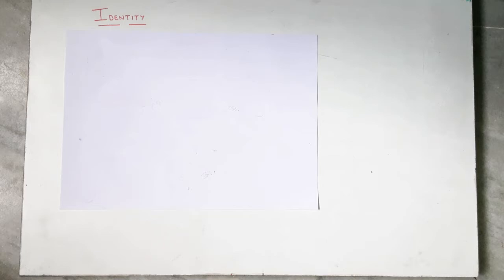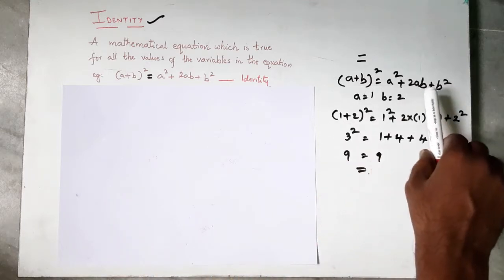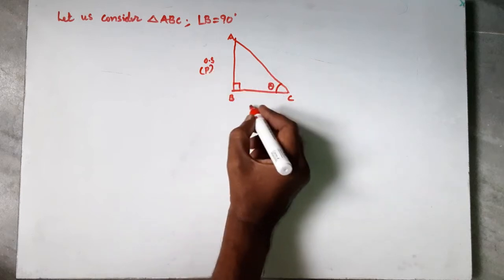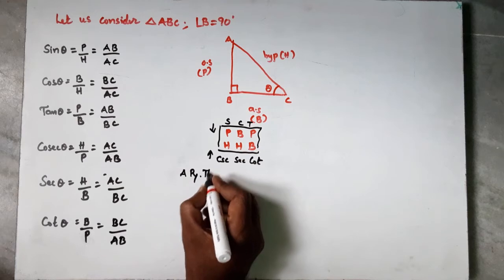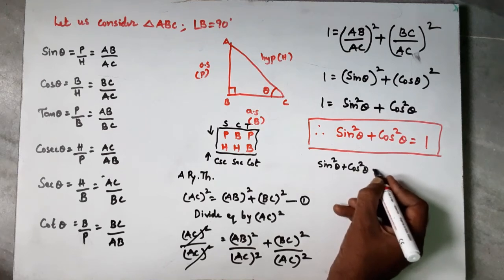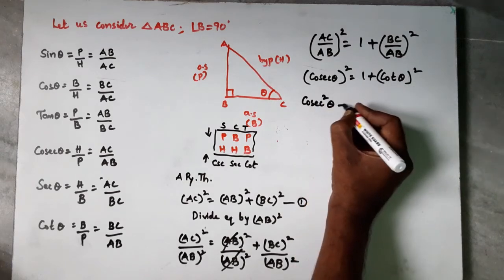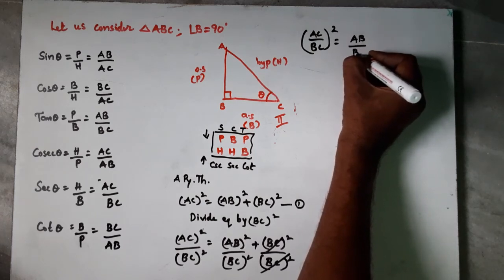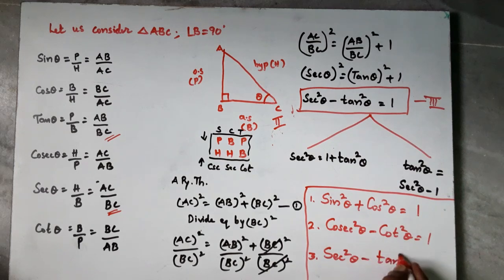trigonometricidentities Iprove trig identitiesIproofs of trigonometric identities IvarnithathoughtsI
In this video I am going to prove Trigonometric Identities with help of Pythagoaros theorem.